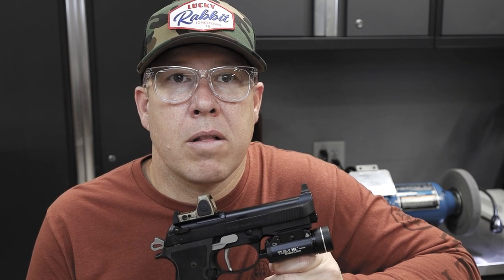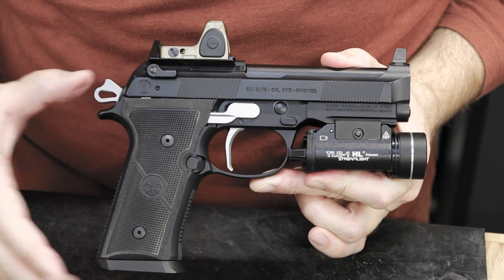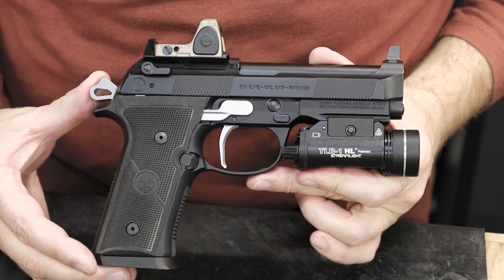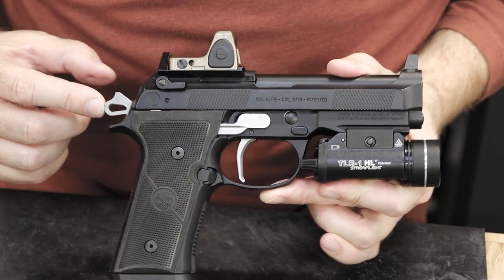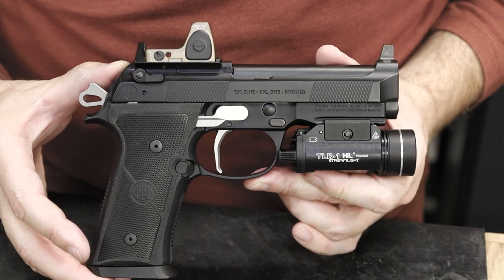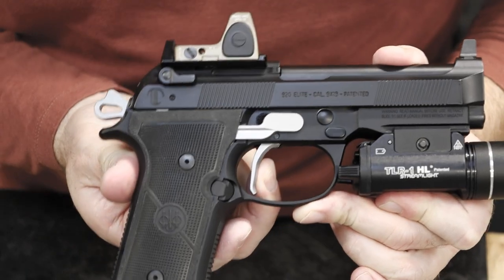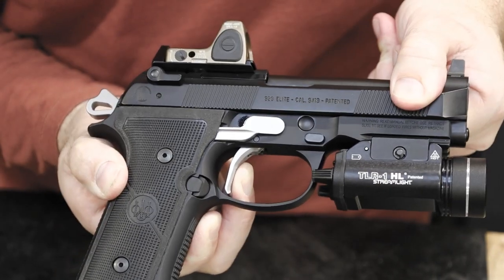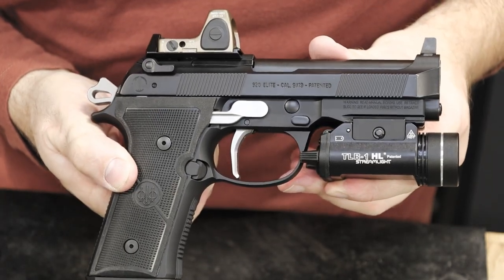Beretta Short Reach Trigger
Preview of Volker Precisions newest product. Short reach trigger for Beretta 92